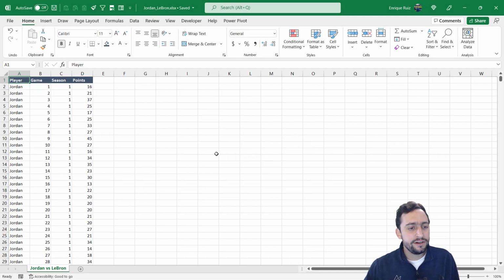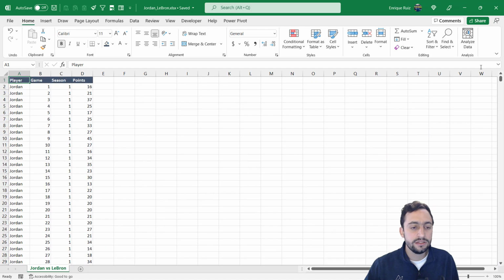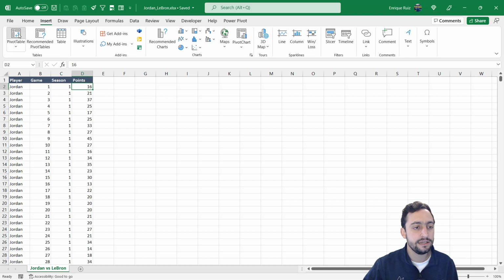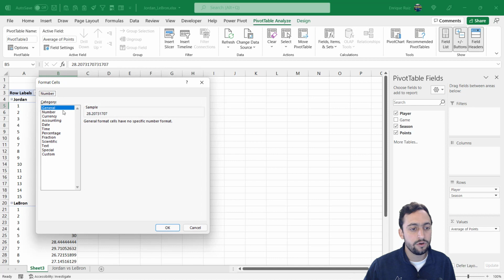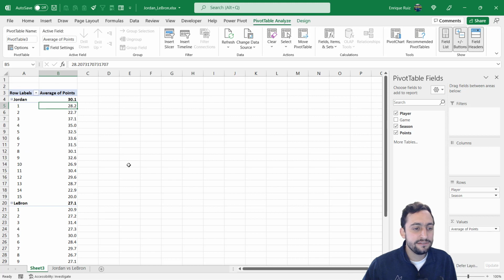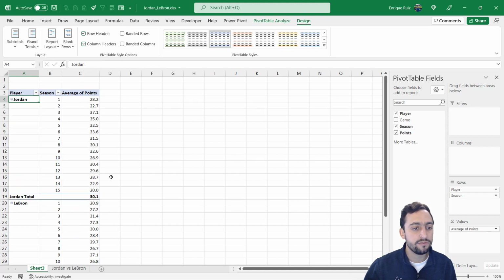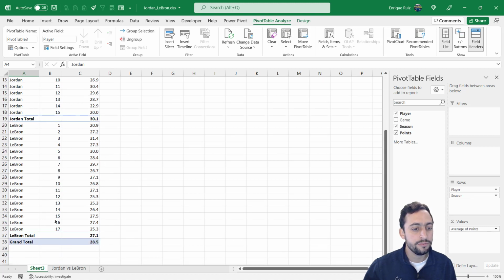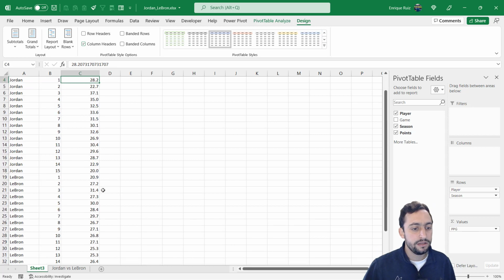5 Minute Tip: Creating Source Data w/ Excel PivotTables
In this 5 Minute Tip, Enrique show us how we can use Excel PivotTables to manipulate a dataset and create a fresh data source for a new analysis. Pretty slick!

Ready to take your Excel skills to the next level?